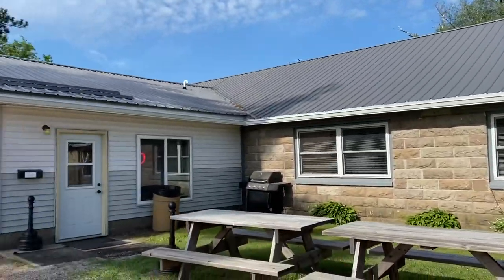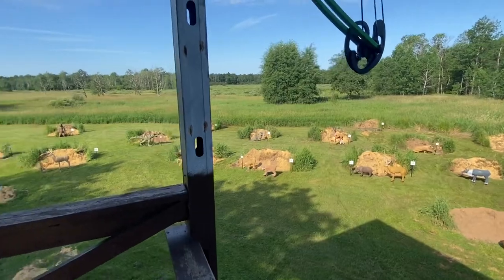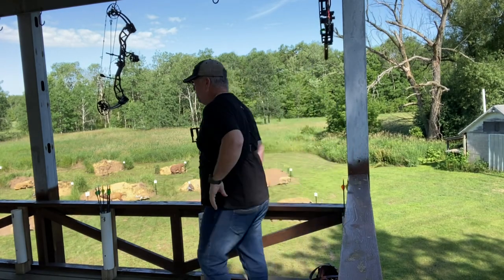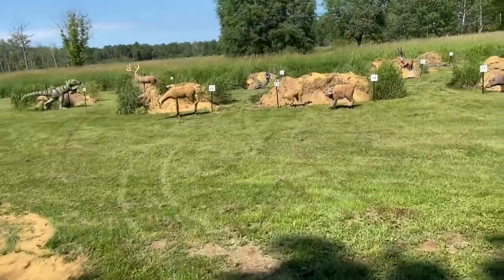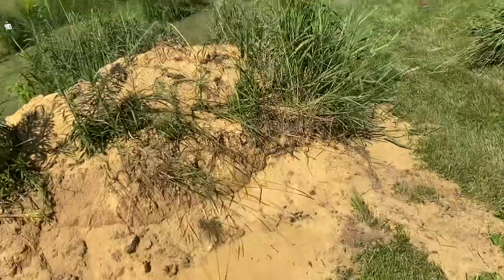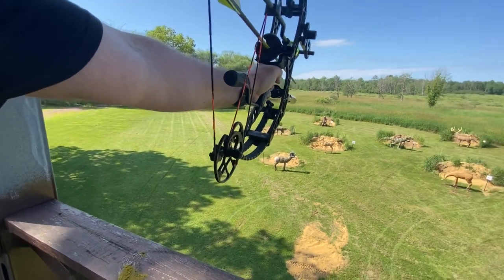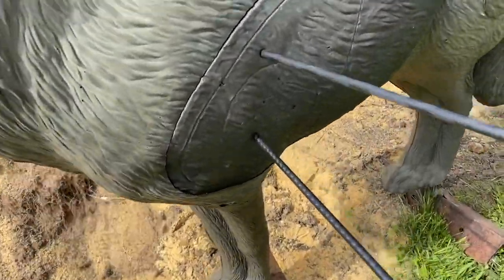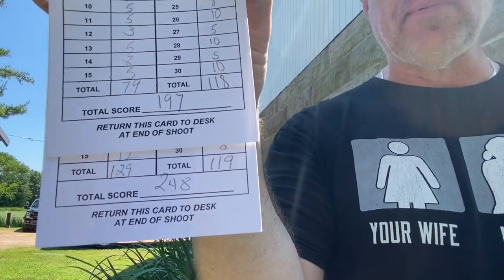3D Archery Competition using the EZ V bow sight mounted to a Gearhead T18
We shot in our first 3D archery tournament EVER. No Range Finders Allowed. I was armed with the Gearhead T18 sighted with an EZ V bow sight, and Evan was shooting his Matthews Craze Mission 2 with pin sights. We both did better than we expected to do.